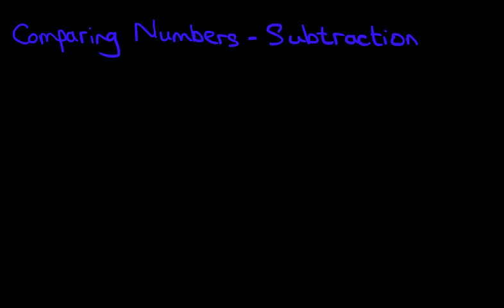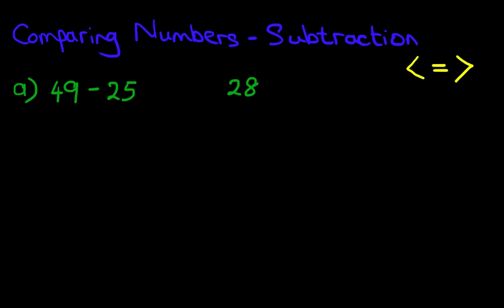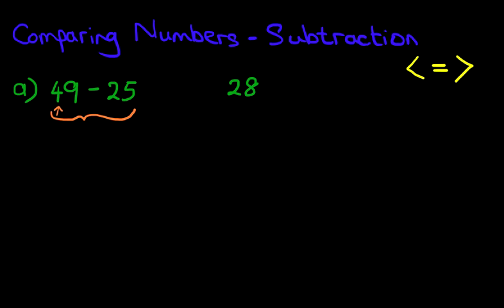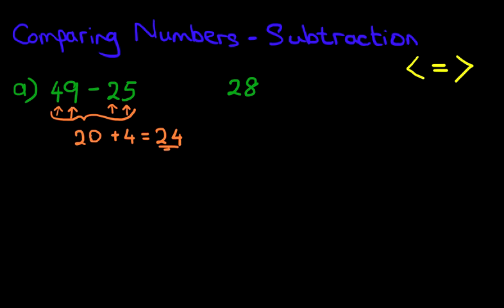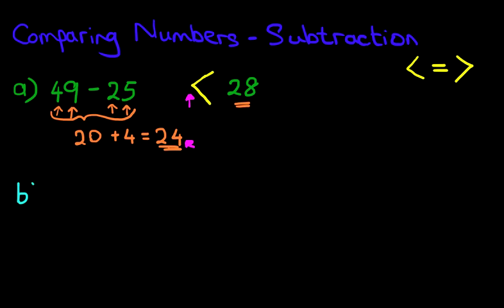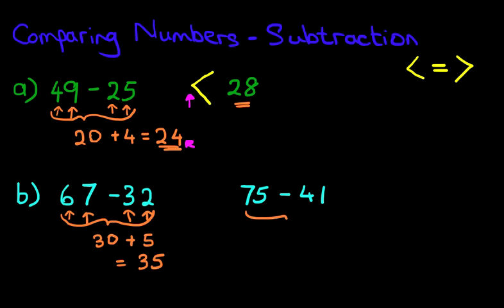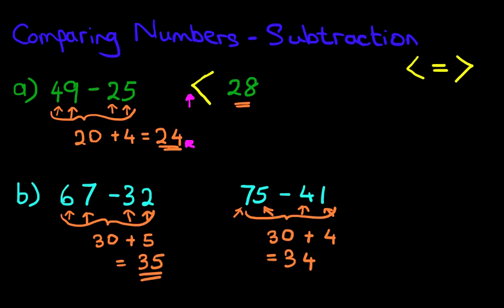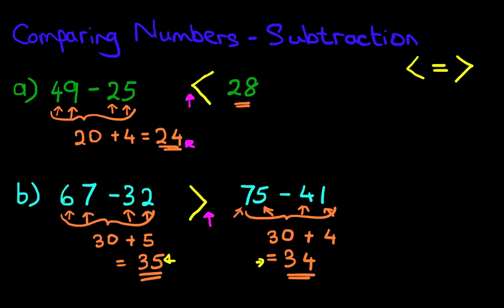Comparing Numbers - Subtraction